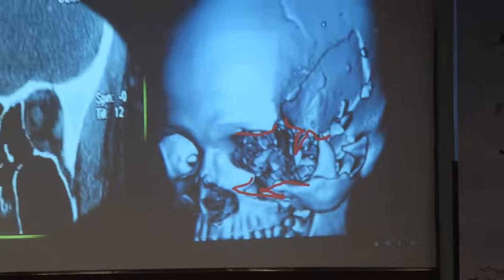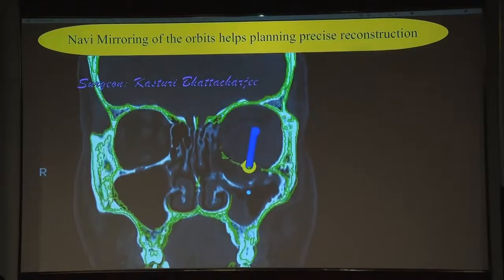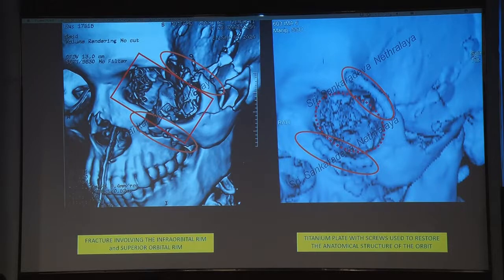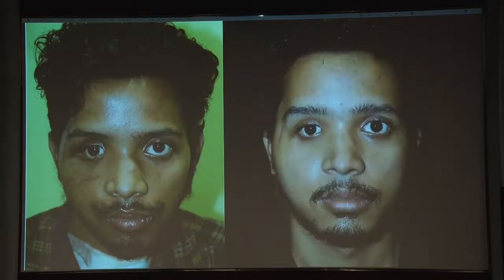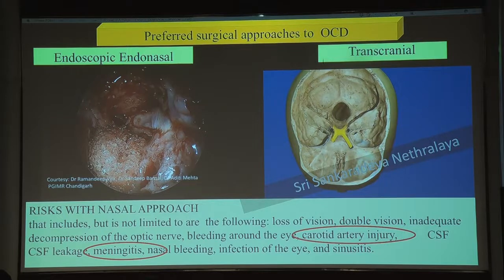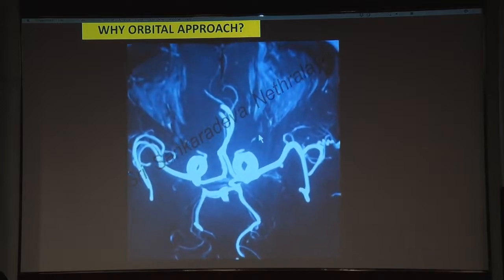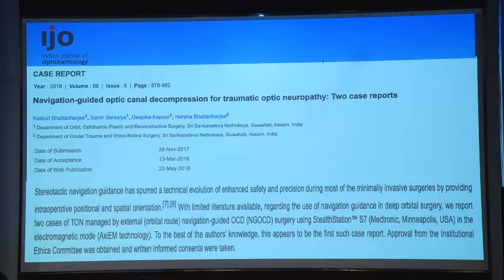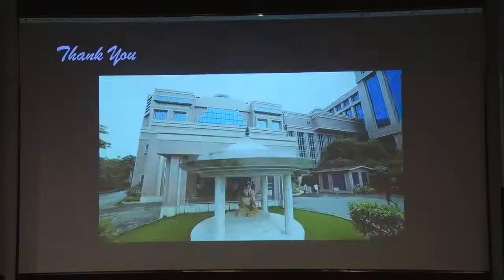AIOC2022 IC31 topic Dr Mrs KASTURI BHATTACHARJEE NAVIGATE IN SURGERY OF ORBITAL AND APICAL TUMORS